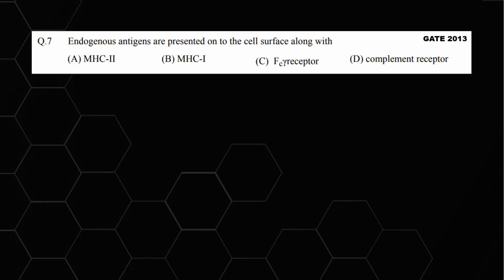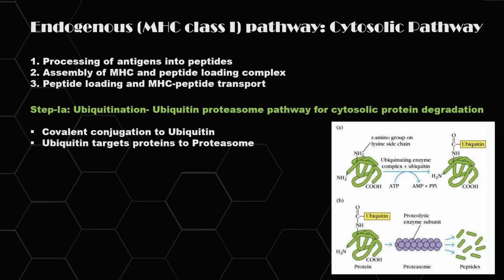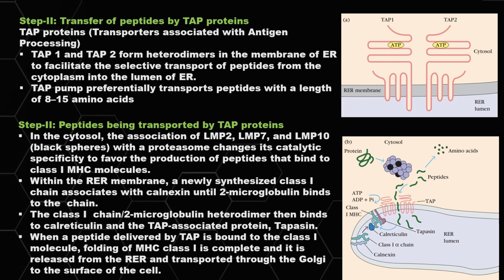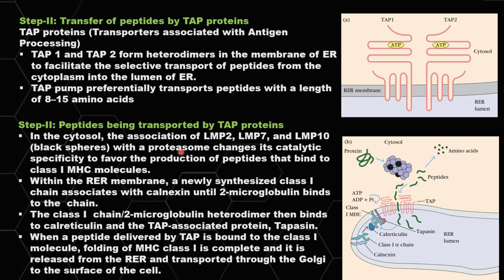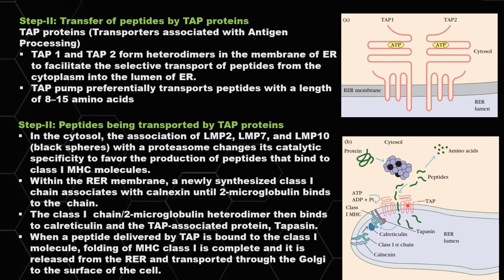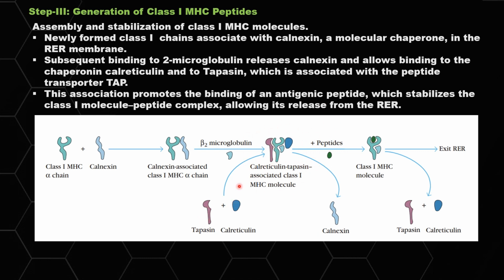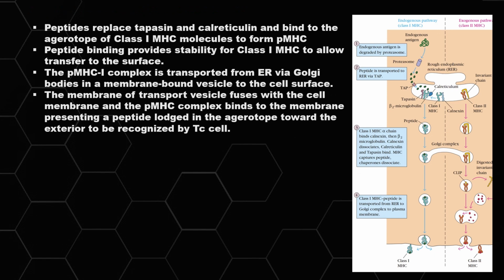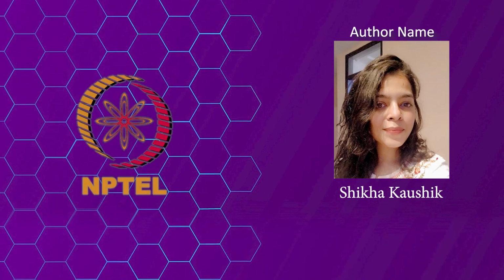Q7 BT 2013